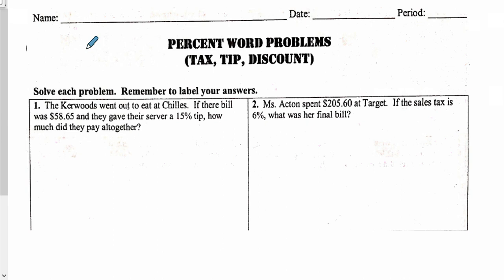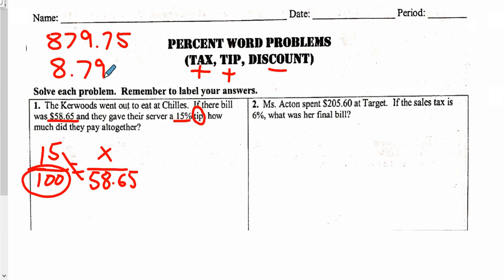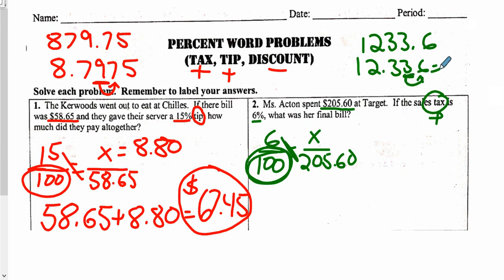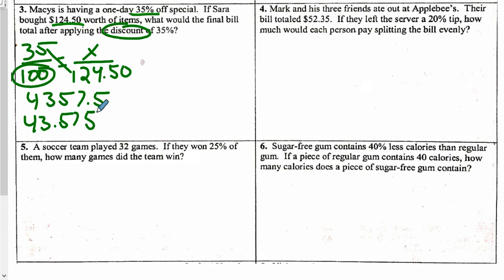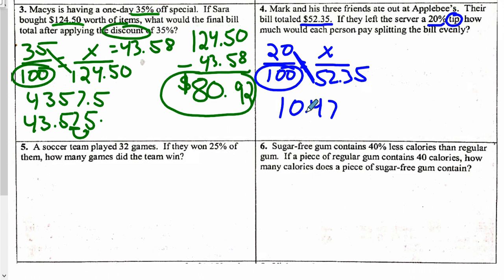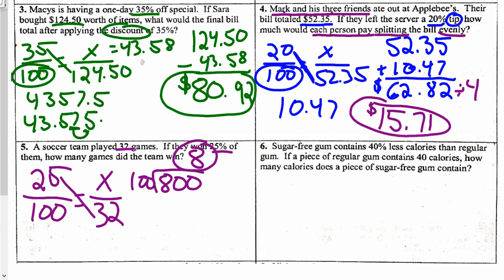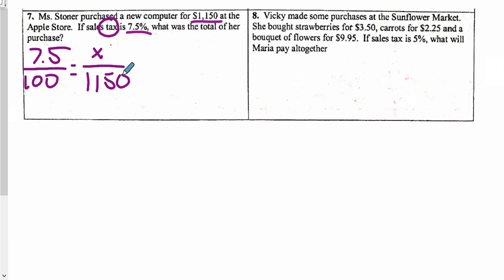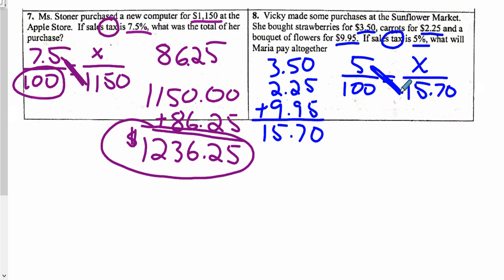tips tax discount word problems video